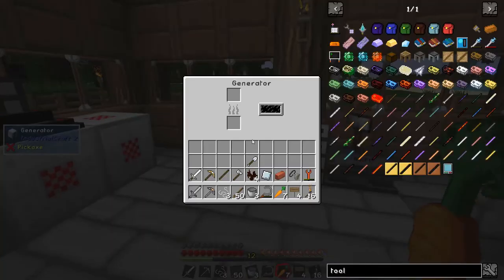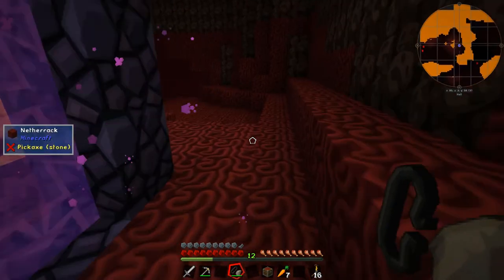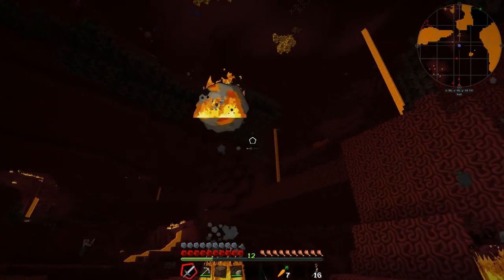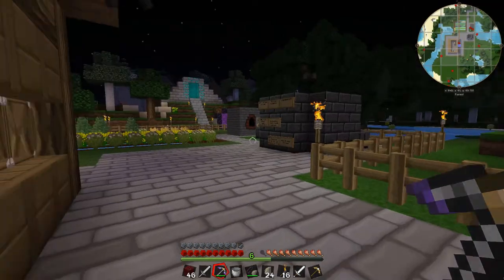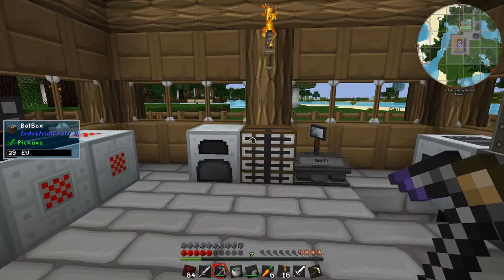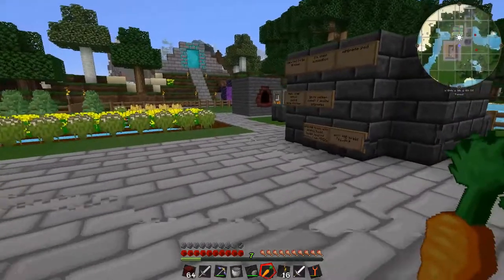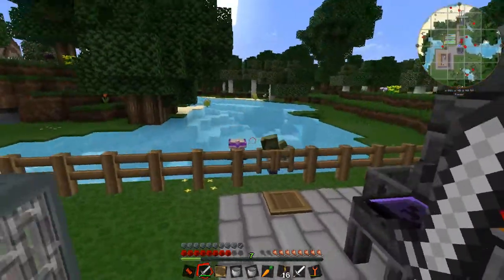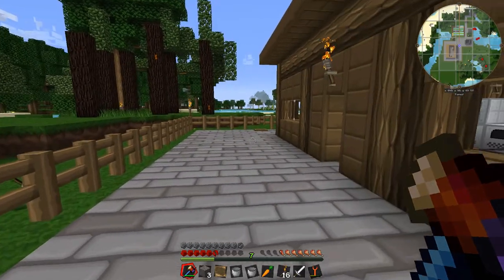Age of Engineering 10 | Into the Nether & Ardite Hammer! | Closet Gamer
Please have a read

Join me for Episode 10 where we venture into the Nether and craft our delighful ardite hammer!